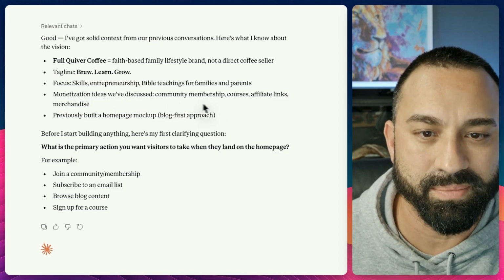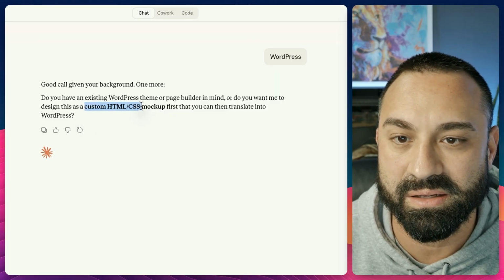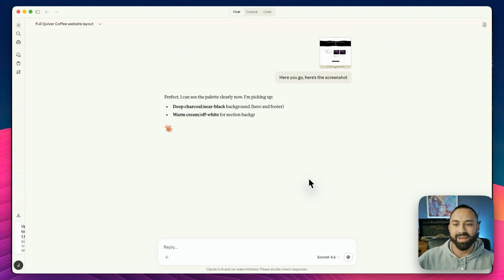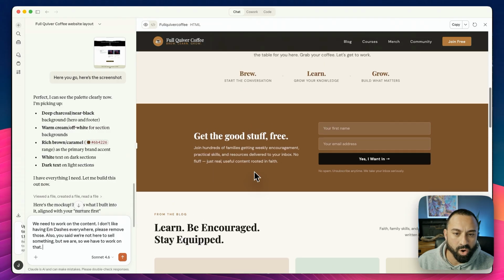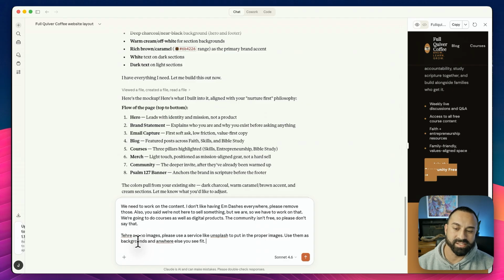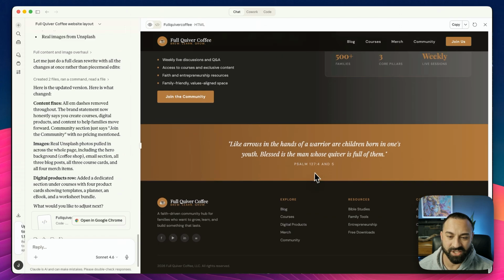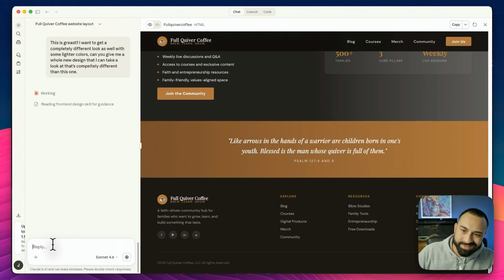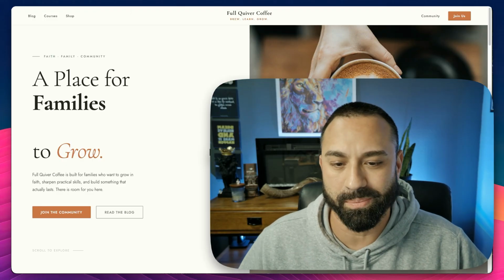How I Use Claude AI to Design a Website Before Touching WordPress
Ever open WordPress and just stare at a blank page, not sure where to even start? I use Claude AI to plan out the entire website first - the layout, the copy, the color palette, all of it - before I touch a single WordPress plugin. In this video, I'm walking you through my exact workflow for turning a Claude conversation into a full website blueprint I can build from.

00:00 Intro to the workflow
00:30 Opening Claude and prompting with brand context
01:31 Writing the first prompt for the Full Quiver Coffee site
02:15 Asking Claude to ask clarifying questions first
03:23 Claude's clarifying questions begin
04:14 Defining the homepage's primary action
05:53 Choosing WordPress as the platform
06:32 Picking a color palette from the current site
07:51 The screenshot trick to extract brand colors
09:03 First AI-generated homepage design reveal
10:12 Refining the content (cutting em dashes and fixing sales copy)
13:05 The Unsplash trick for adding real images
15:18 Reviewing the finished first design in browser
17:09 Requesting a second, lighter design direction
19:20 Comparing both designs side by side
21:00 Final thoughts and wrap-up